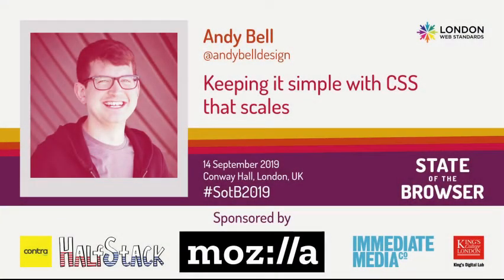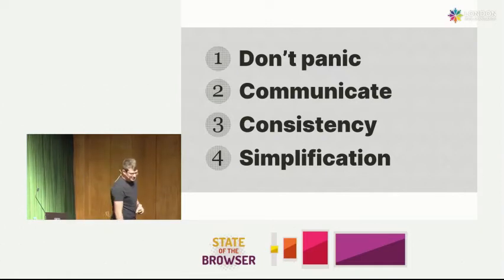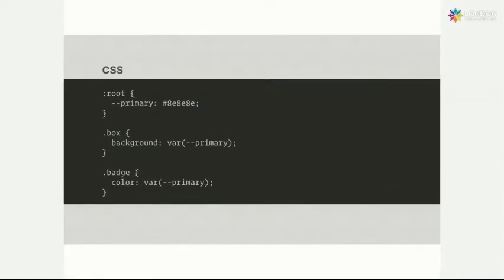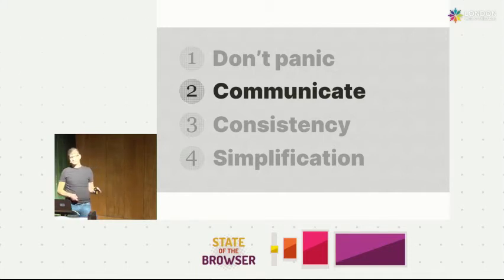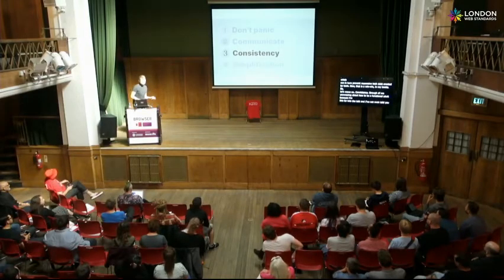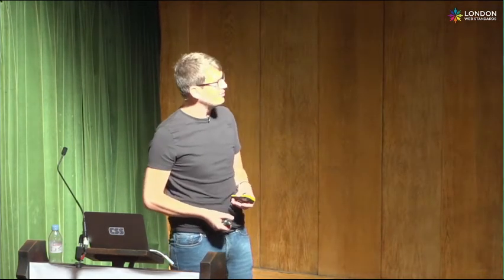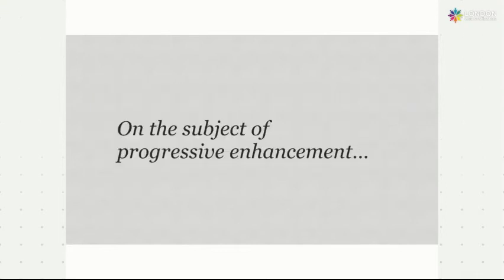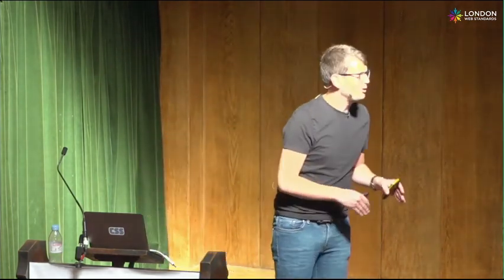Tech Talks - Keeping it simple with CSS that scales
CSS is a handy language that’s often misunderstood, even with the powerful new layout tools that we have at our disposal. This misunderstanding can lead to some wildly over-engineered solutions where the main byproduct is high-interest technical debt, frustration and worst of all, the great expense for users.
In this session, I’m going to share with you the tricks that I use to produce highly flexible CSS for design systems, pattern libraries, rich applications, and good old websites. We focus on letting the browser make decisions for us, rather than micromanaging them by using algorithms, axioms, the cascade, and a solid component strategy.
By the end of the session, I hope that you will see the value in distilling layout problems to their simplest solutions that utilize the power modern CSS and the browser’s capabilities.

Speaker: Andy Bell

Event: State of the Browser 2019